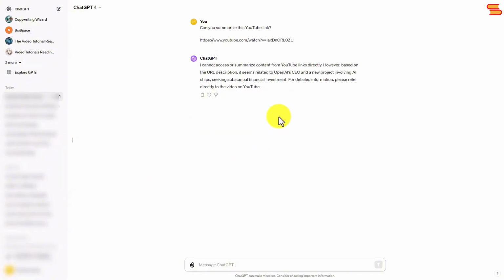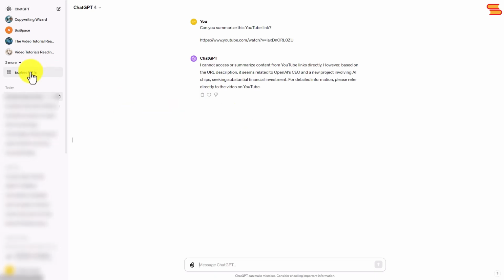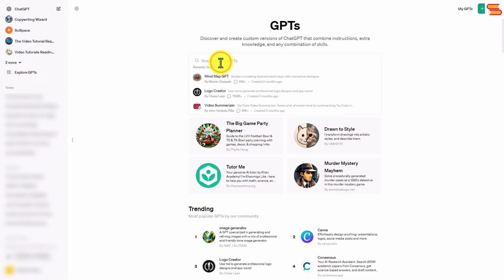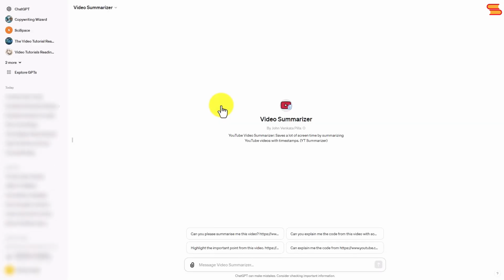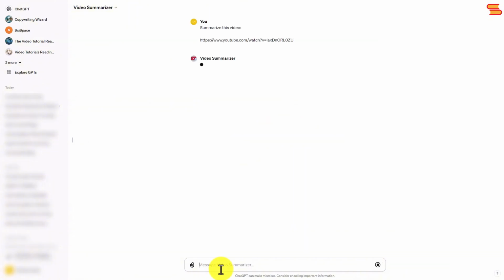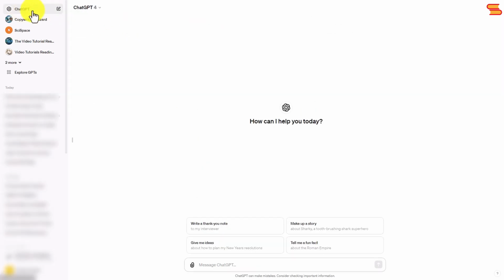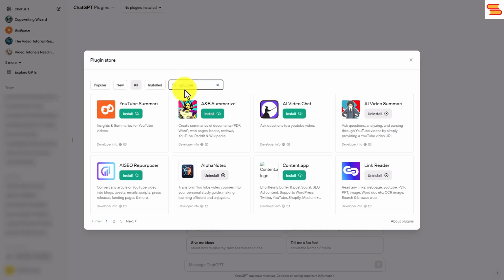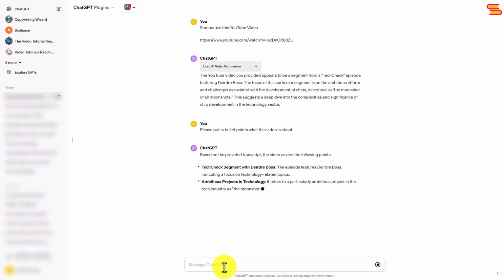Summarize YouTube Videos Instantly! ⏳ AI-Powered Video Summaries | Lesson 16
Don’t have time to watch long YouTube videos? Learn how AI-powered tools can generate instant summaries to extract key points from any video.

🔹 Inside This Video:
✅ How AI can summarize YouTube videos in seconds
✅ The best AI tools for YouTube content analysis
✅ How to use AI-generated summaries for research & learning
✅ Step-by-step guide to AI-powered video summarization

💡 Save time & get video insights faster—watch now!